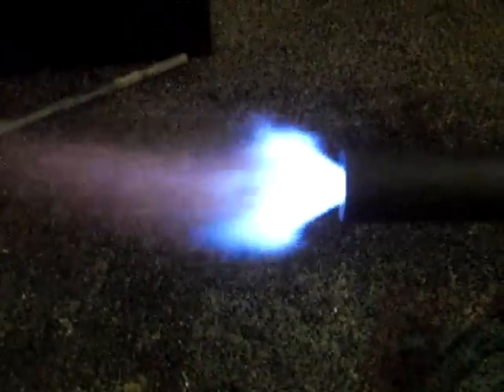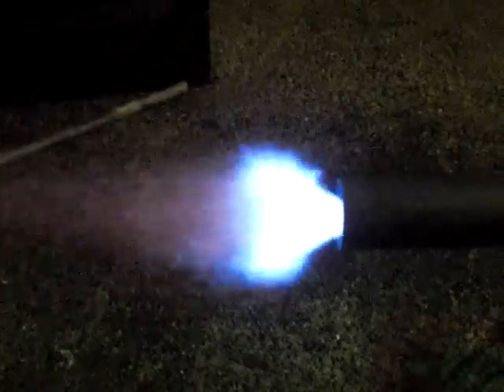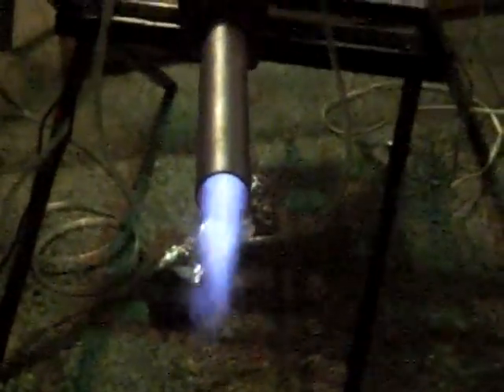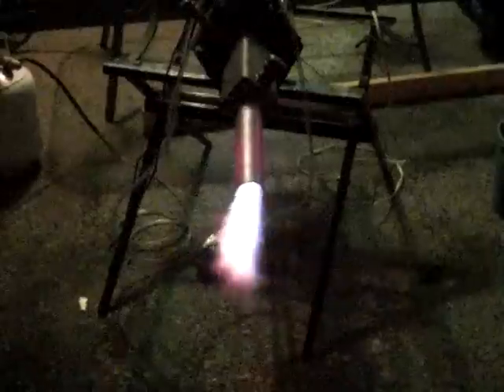237-PART 1 of 6-Joe Pipe testing using modified swirl device. A must see.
Joe  Pipe testing using  modified sJoe  Pipe testing using modified swirl  device.wirl device.  New findings.